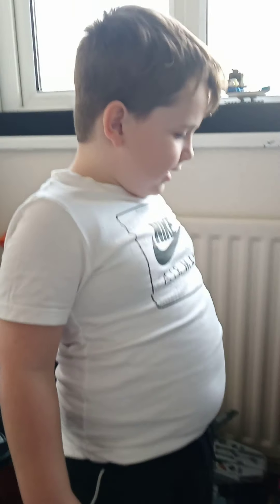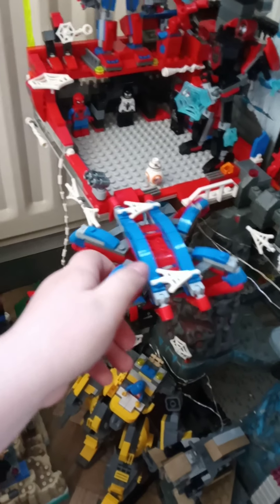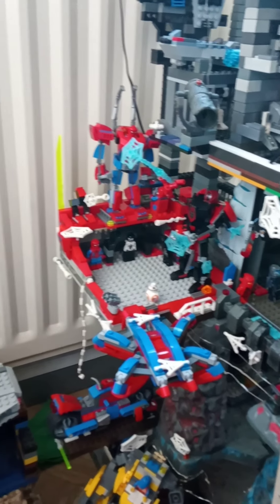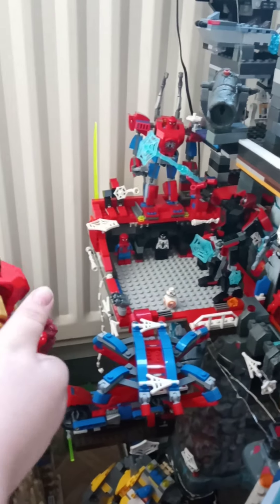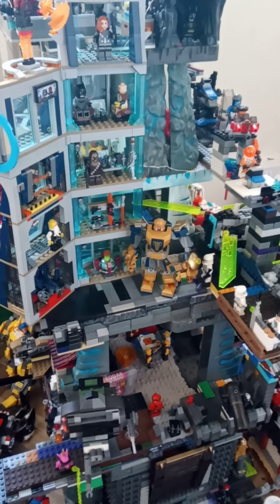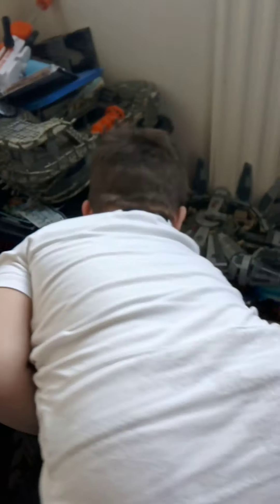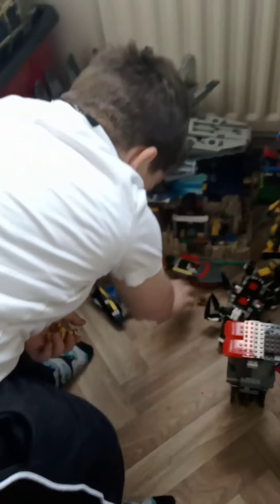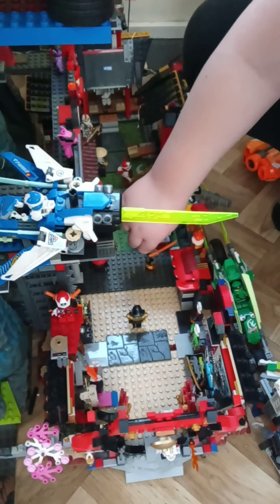spiderman Lego base